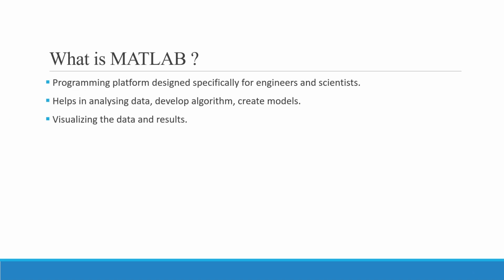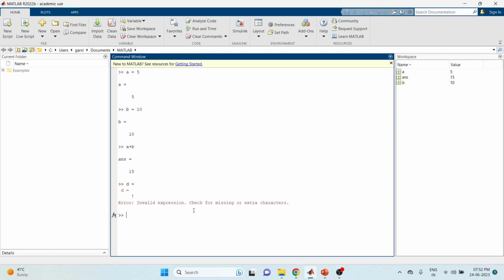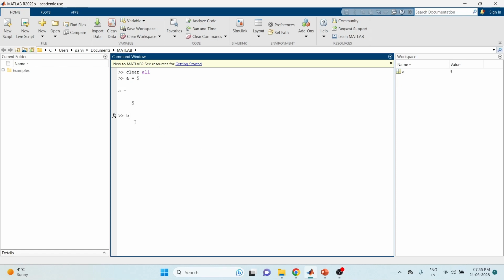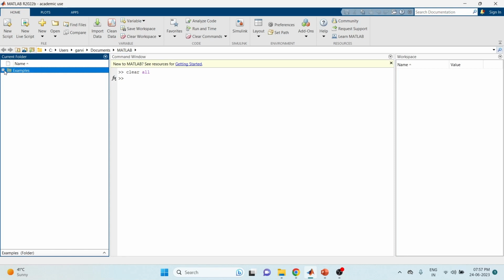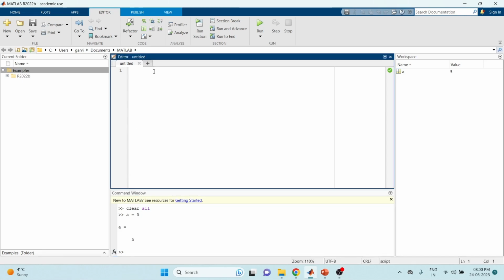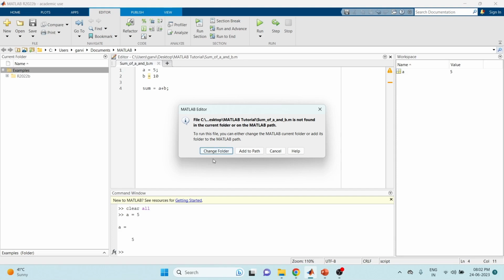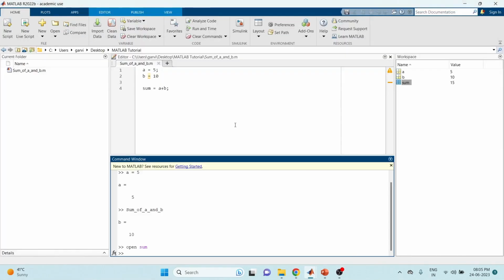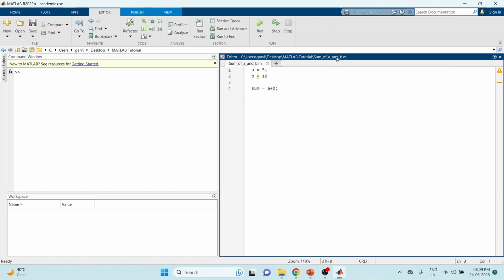What is MATLAB ? and Its User Interface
Hello Viewers,
This Video introduces MATLAB and the purpose of different windows in the user interface of MATLAB.
This video is part of the MATLAB basics series.